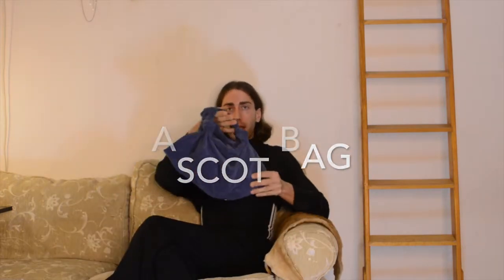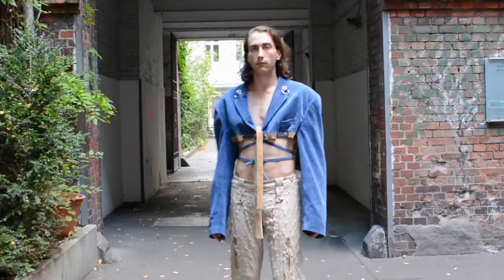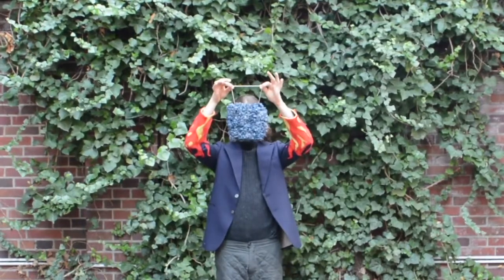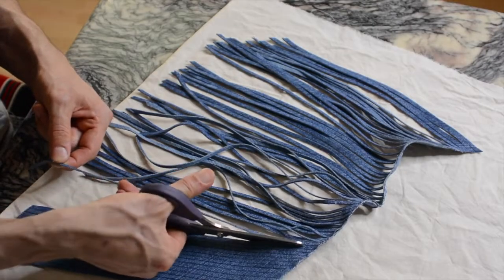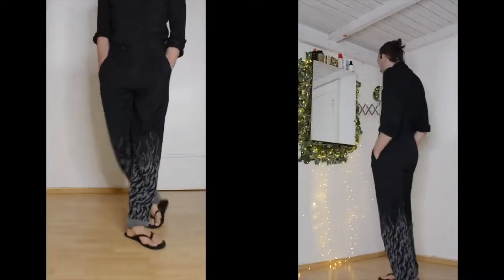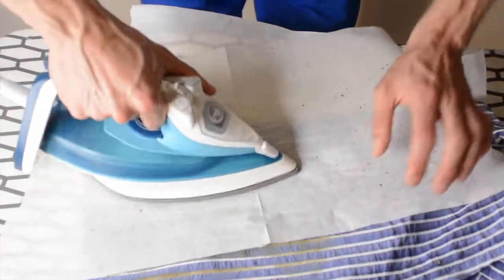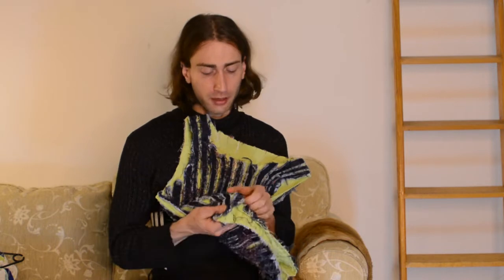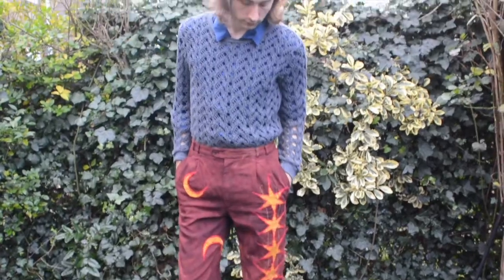Roasting my 2020 upcycles: overview and reviewing my own designs and telling the tea!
Today I am one last time roasting my 2020 upcycles. I will give an overview and will be reviewing my own designs and telling the tea: the good and the bad.

What a year! But the creativity was flowing and the hype around upcycling was on an all time high. I have loved showing you my upcycles this year. Today I do the ultimate roasting of my upcycles and tell all the tea about my own designs. In this video I have been reviewing my own designs of 2020 and give an overview of the fabric manipulation techniques and sewing projects that I have done. I talk to you about the usability (did I end up wearing it?) durability (did it last?) the washing and if it was worth the (time) investment? Some of the reactions and some backstage information you may not have picked up on in the tutorials will also be shown. We see the needlefelt pants, the 3d shibori outfits like the popcorn shirt that took about a 1000 eyelets and buttons and about 4 days to make but also the overlocker patchwork items like the cycling pants and the quirky tank top. Also the cowboy jacket with fringes is being reviewed and surprisingly became one of the favourites of the year. On the denim the fusible adhesive has hold really well as opposed to the stars and moons christmas pants which was after all not such a big succes! Some hits and some misses, the take away is we had a lot of fun doing all the thrift flips this year and make something beautiful out of old clothes. If you treat it with a care a lot of the garments will hold very will but some techniques still need to be perfected! At least the need for new clothes has completely diminished in my life as the joy of upcycling has taken over and now I just have enough exciting things to wear! I hope you enjoyed as much as I did last year and join the upcycling club so that we can make 2021 even more inspiring, creative, beautiful and sustainable!

Please let me know if you still have any fabric manipulation ideas, sewing projects or designer looks that you want to see a copy of. And let me know what you would want to see on my channel! I am looking forward to a new year of upcycling, discovering new techniques, ripping of some more fancy brands but also getting a bit more sustainable every year!  Also I am joining the 'buy nothing new for a year' challenge, which encourages you to only buy second hand clothes and shoes for a year. If you want to know more about this project, please and feel free to join and get inspired by several professionals in the (sustainable) fashion industry.

Music CCBY via FreeMusicArchive.Com:
1. The Immaculates - Popcorn House
2. Frieves Orchestra - Brave Pirates

My name is Peer Cox, I am a fashion designer and I want to inspire you to think twice before you throw away your old clothes. I take mostly vintage or old clothes and make tutorial style DIY fashion videos. I do sewing projects, try new and traditional or crafts techniques and do all kinds of other vintage clothing transformations at home. These transformations are called thrift flip on social media. Some outfits will be ready to wear but there will also be high fashion almost couture looks and everything in between. We take trends from the runway, instagram and tiktok and create a sustainable version. I would love for people to get inspired and do their own interpretation! So please tag me on instagram and # fashionrec for your most exciting upcycling projects (or other projects inspired by my channel).